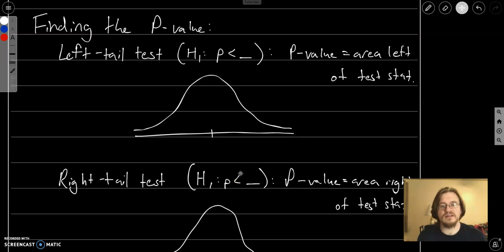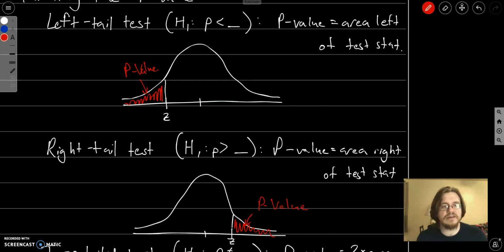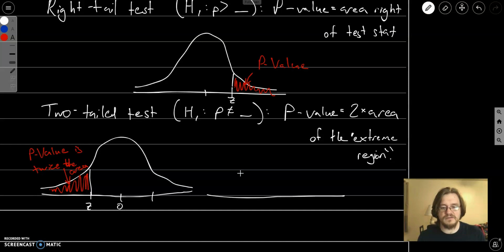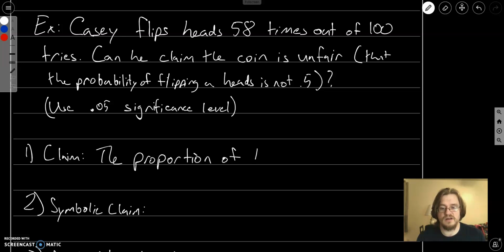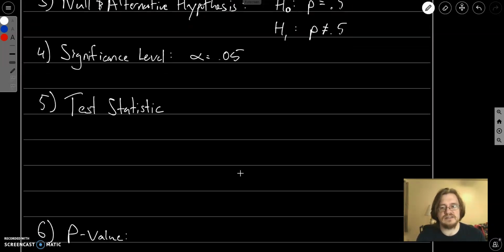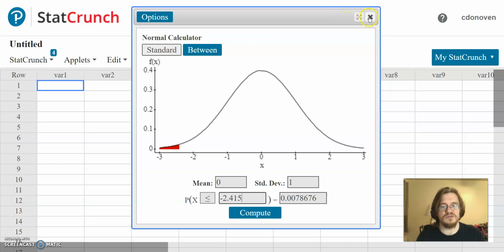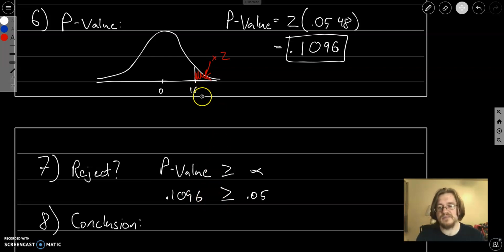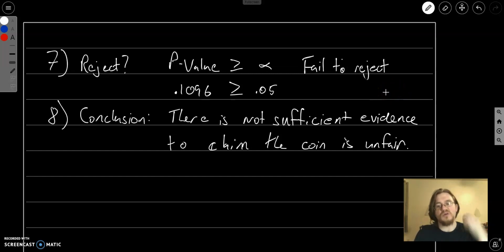STAT216 Section 8-2 Part II (Hypothesis Test: Proportion 2)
This video covers Section 8-2 pages 373-379.  Specific topics include: an example a hypothesis test involving proportions and reviewing the P-values for left-tail, right-tail, and two-tail tests.